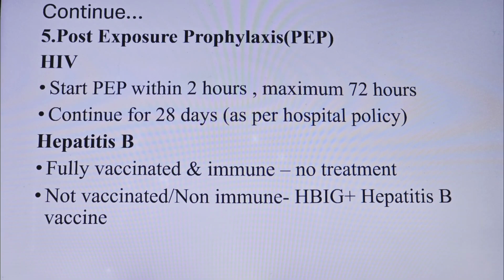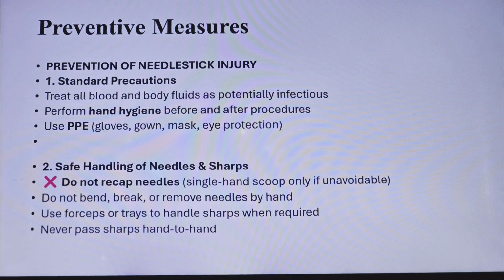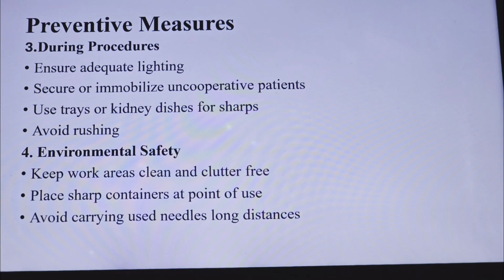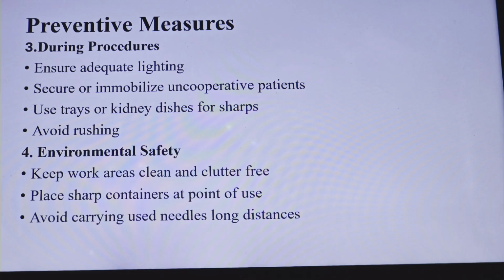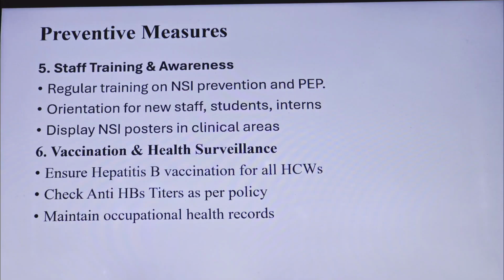Needle Stick Injury: Causes, Prevention & Immediate Management | Healthcare safety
Needle stick injuries are a serious occupational hazard for healthcare workers, especially nurses and clinical staff. This video explains the causes, prevention strategies, and immediate management of needle stick injuries, including first aid, reporting procedures, and post-exposure prophylaxis (PEP).

📌 In this video, you will learn:
What is a needle stick injury?
Common causes in hospitals
Preventive measures and safe needle practices
Immediate management after exposure
Reporting and follow-up protocol
Importance of staff safety and infection prevention
This video is ideal for nursing students, healthcare professionals, and hospital